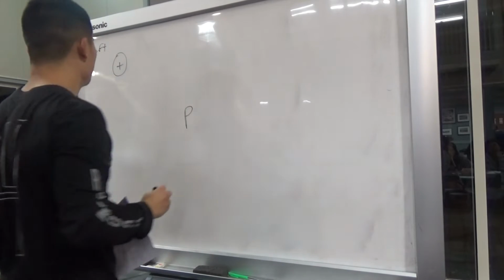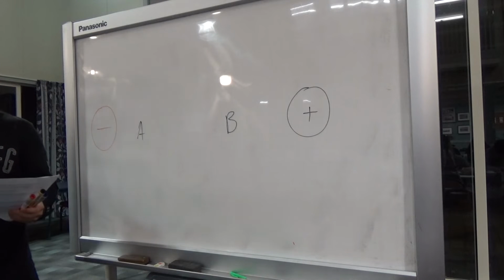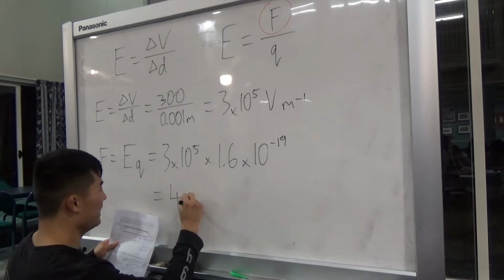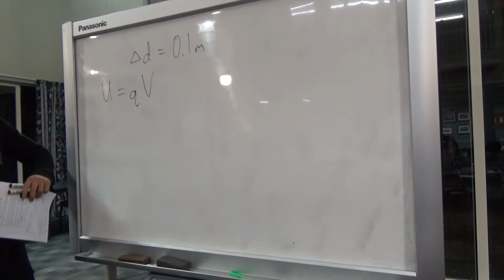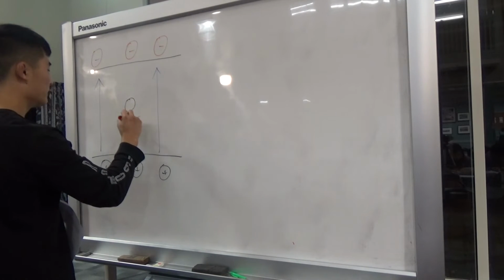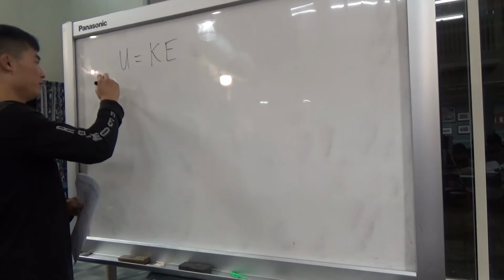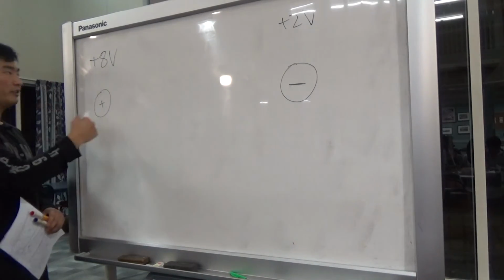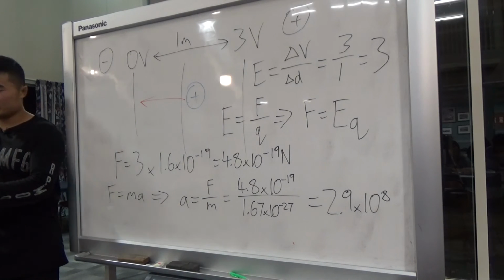PHSI191: Tutorial 15 Electricity 1 Advanced (Tom Lee) Biological Physics at University of Otago HSFY